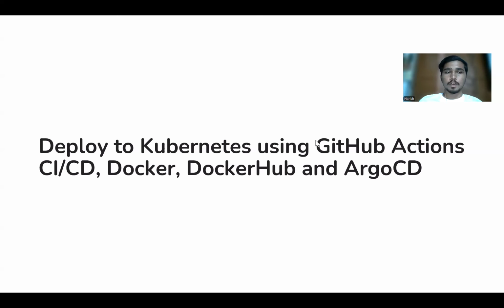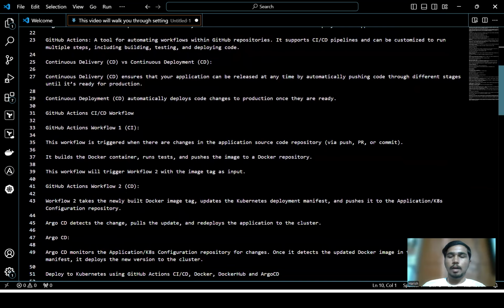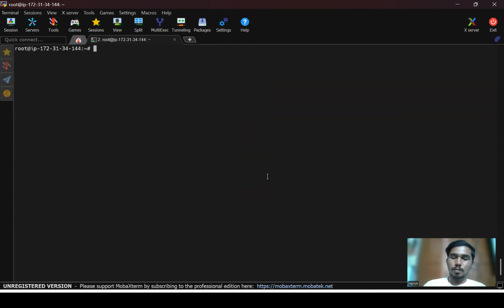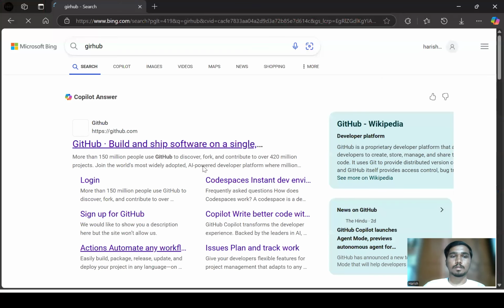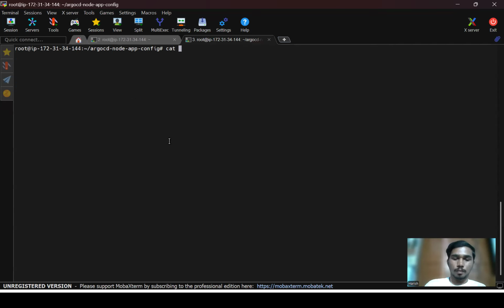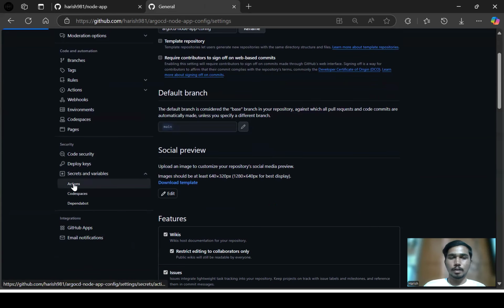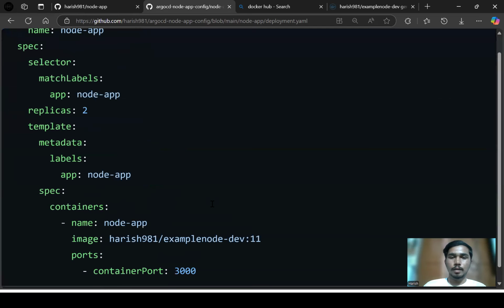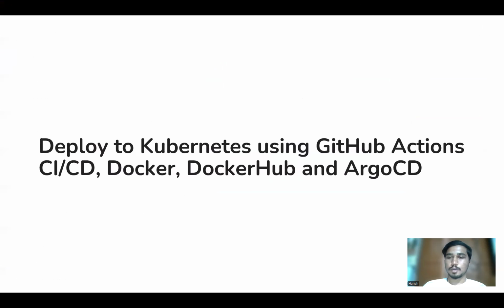Deploy to Kubernetes using GitHub Actions CI/CD, Docker, DockerHub and ArgoCD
In this video we are going to cover Deploy to Kubernetes using GitHub Actions CI/CD, Docker, DockerHub and ArgoCD | GitHub Actions CI/CD with Kubernetes and ArgoCD
0:00 Install Argo CD on Kubernetes Cluster
5:00 Set Up GitHub Repositories
10:00 Set Up GitHub Actions Workflows
15:00 Deploy to Kubernetes using GitHub Actions CI/CD, Docker, DockerHub and ArgoCD